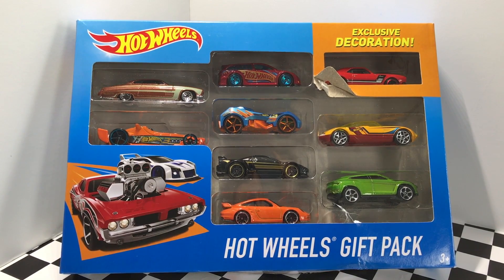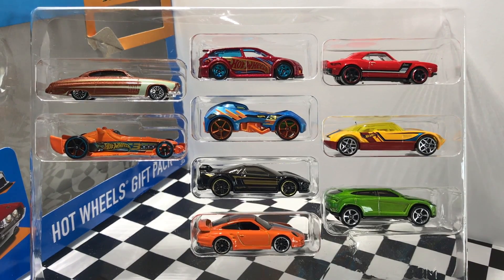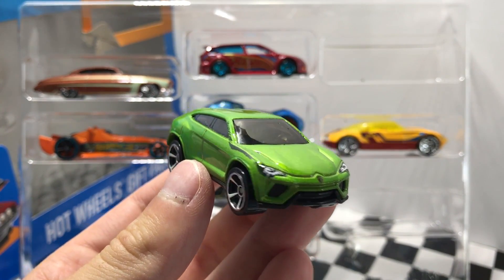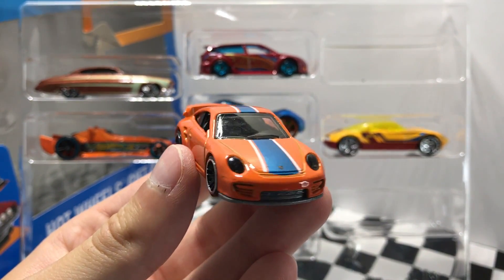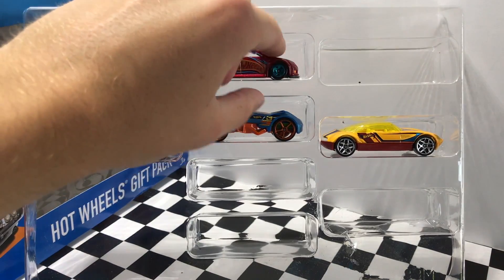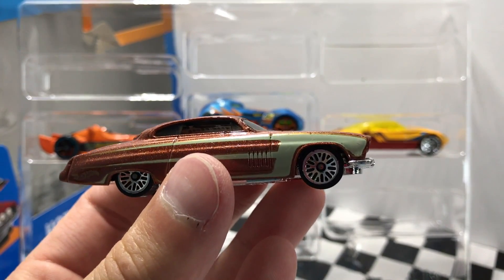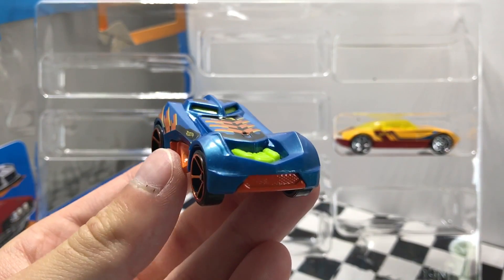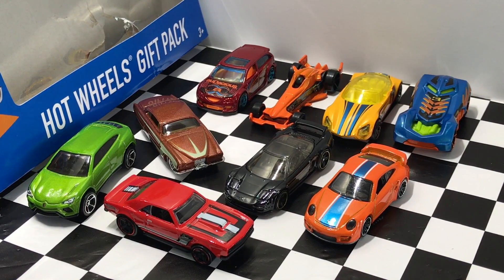Hot Wheels Gift Pack 9-Car Set Unboxing!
Today on HotDiecast Garage we unbox another Hot Wheels Gift Pack with nine new Hot Wheels cars inside!